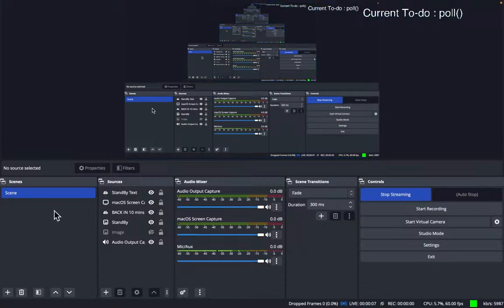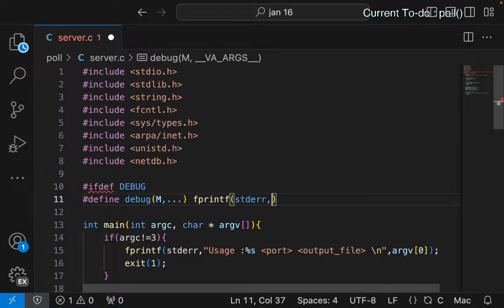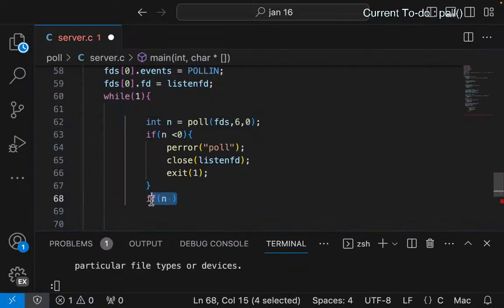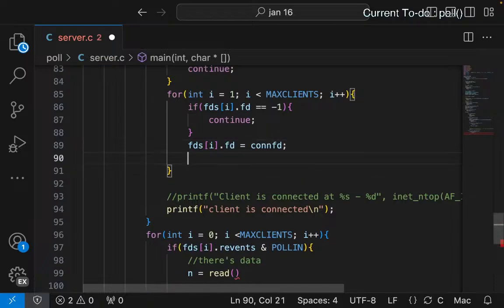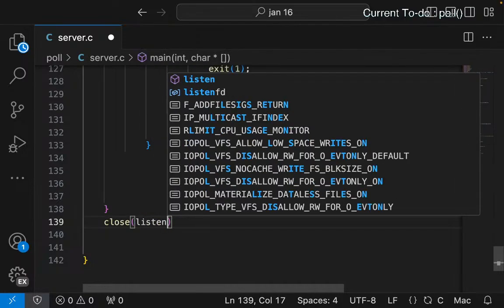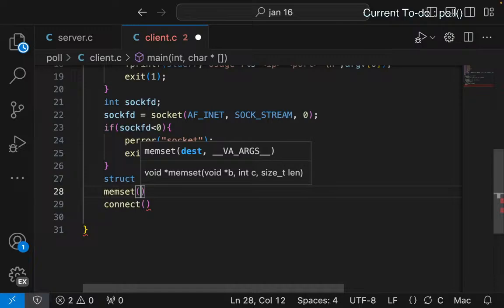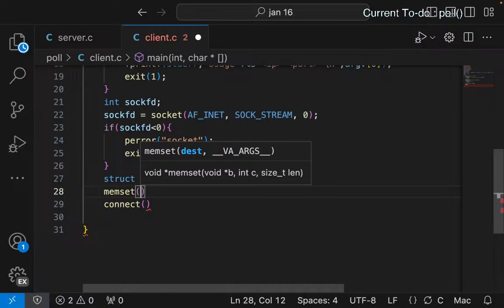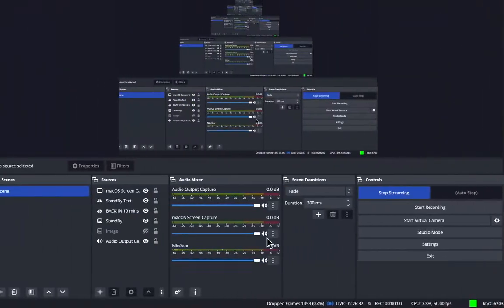Programming Everyday until I land an intern - 012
1.Poll
2. Makefile